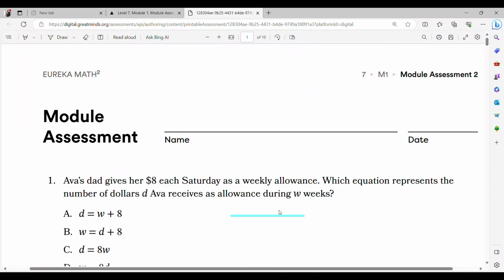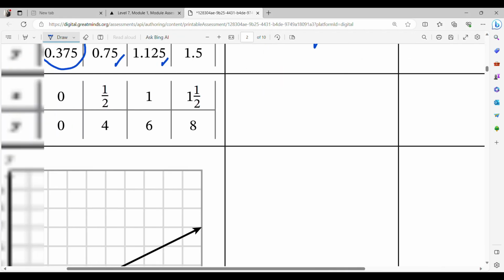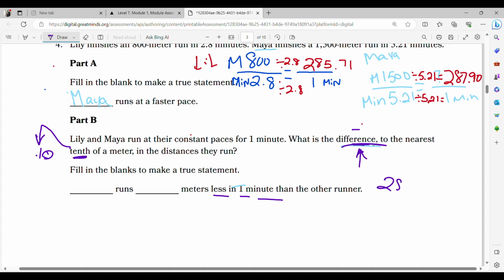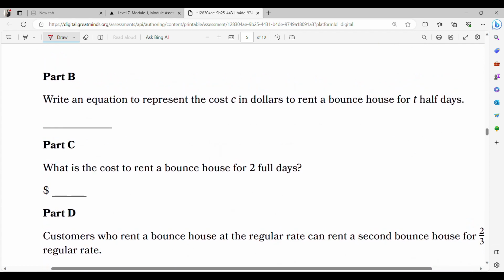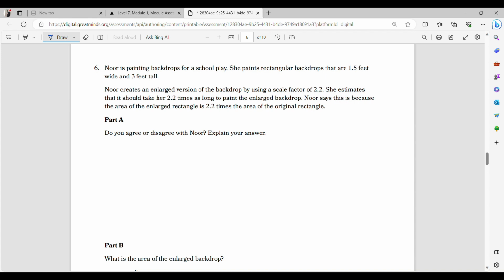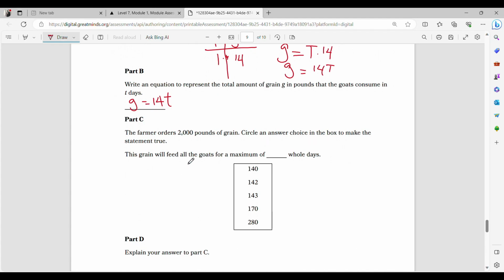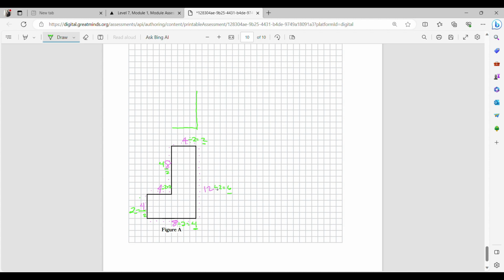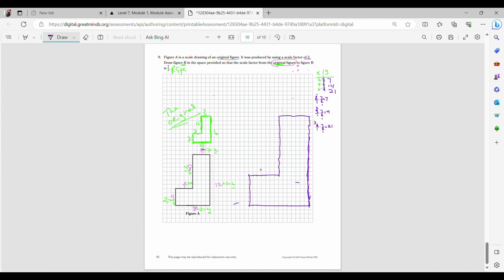Mod 1 Assessment Review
Eureka Math Squared. 7th Grade, Module 1 Assessment 2 Review.